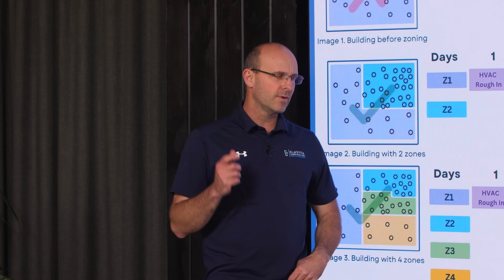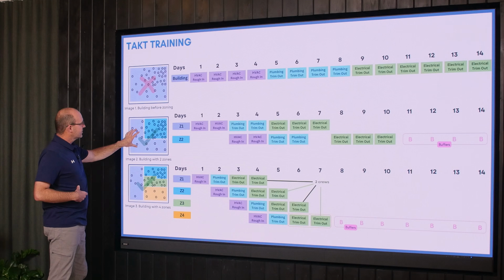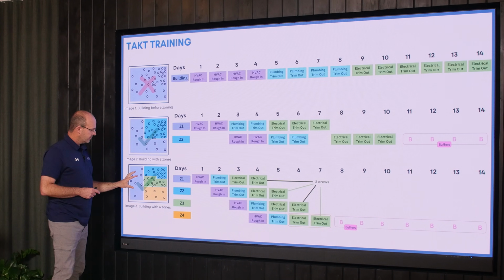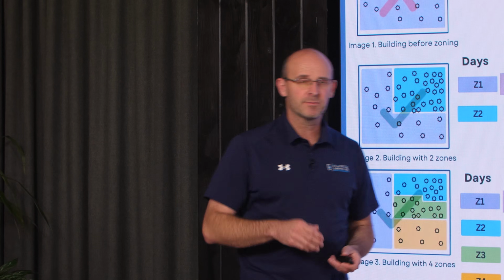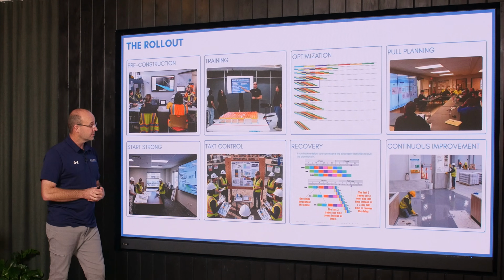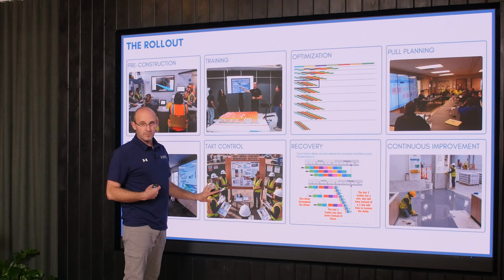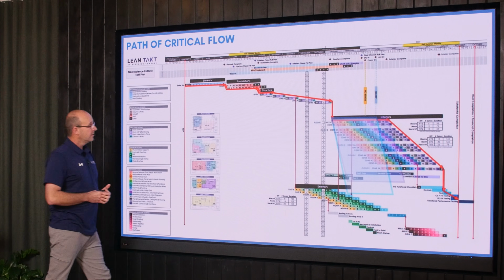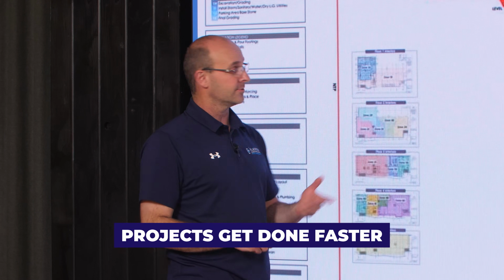Takt Planning for Trade Partners: How Lean Construction Works in the Field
This video explains Takt Planning for trade partners and how Lean construction actually works in the field. Jason shows why time-by-location planning, work density, proper zoning, leveled crews, pull planning, and buffers are all designed to support the foreman and workers installing in the zone. You will see how the Integrated Production Control System helps teams plan on a rhythm, optimize work with trade partners, start strong, monitor handoffs, recover from delays, and continuously improve. This is how trade flow protects people, reduces rushing and pushing, and helps projects finish with more stability.

00:00 - Takt Planning for trade partners and field flow
01:17 - Supporting the workers and foremen as the value creators
01:49 - How construction usually batches work
02:20 - Breaking work into zones by work density
03:24 - Calculating the right number of zones
04:32 - Finding the best overall production duration
05:06 - Planning on a rhythm with trade partners
06:06 - How trade partners interact with the system
07:03 - Daily planning, worker huddles, and handoff monitoring
07:41 - Understanding Takt plans as promises, targets, and backup strategies
08:31 - Why trade flow and buffers benefit trade partners
09:21 - How taking care of people helps projects finish faster

Takt Planning is not a pretty schedule for the wall. It is a production system built to support the field, create trade flow, protect buffers, and help crews work without rushing, pushing, or panic.

Jason Schroeder